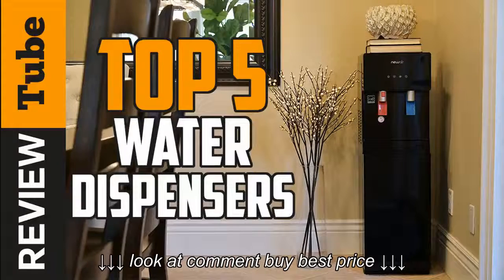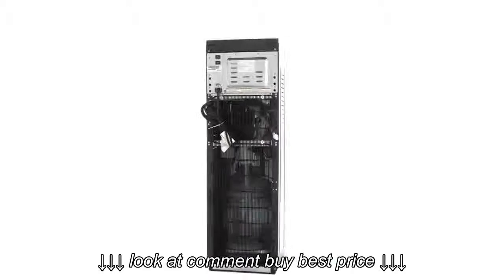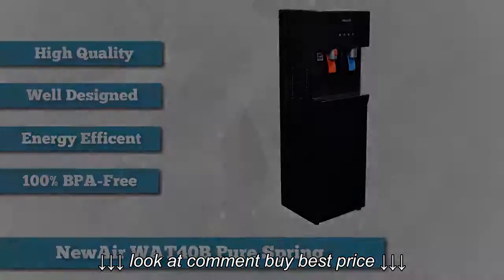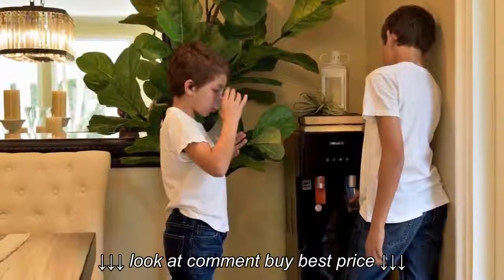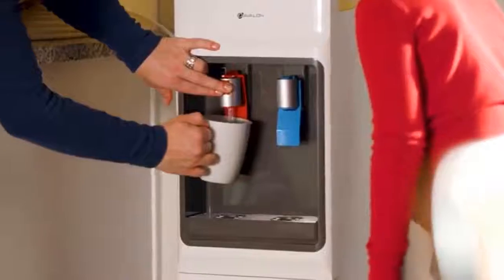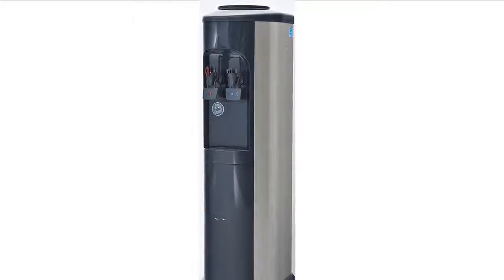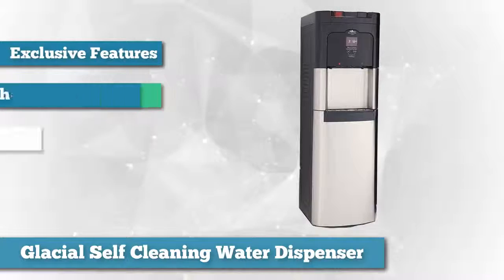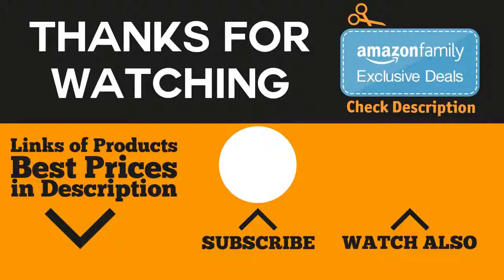✅Water Dispenser: Best Water Dispenser Buying Guide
✅Water Dispenser: Best Water Dispenser Buying Guide, ✅Water Dispenser: Best Water Dispenser Buying Guide